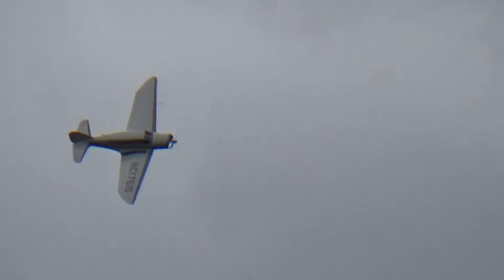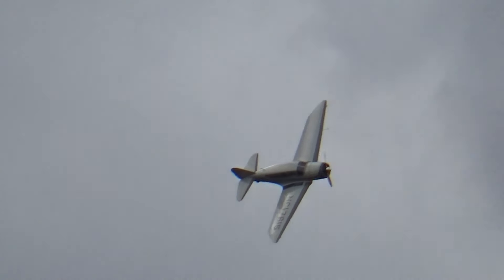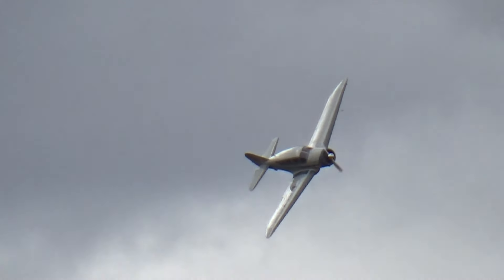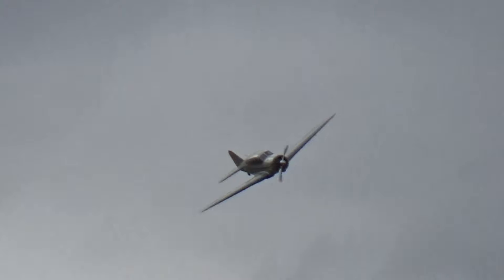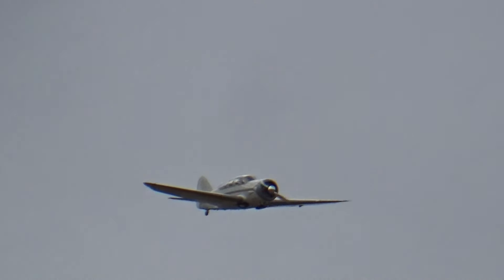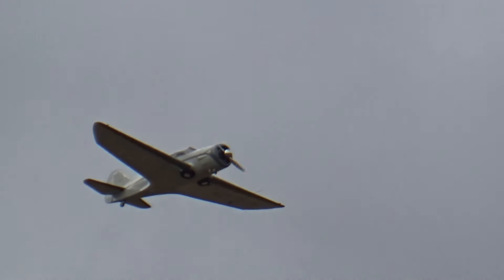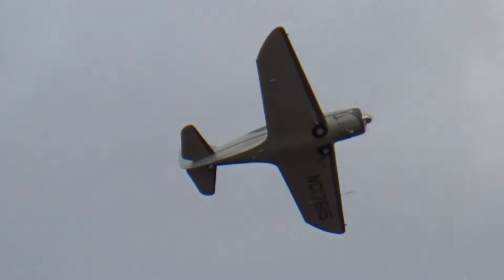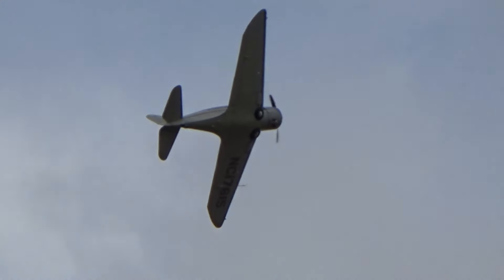Spartan 7W Executive Display at Little Gransden 2024